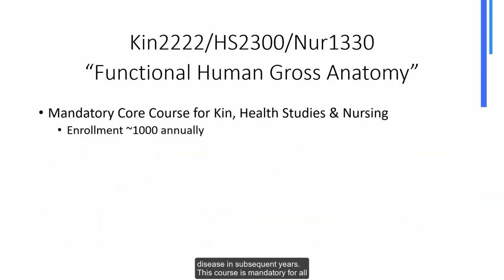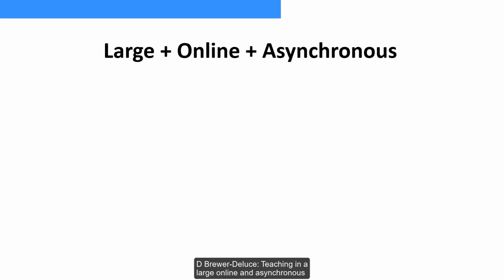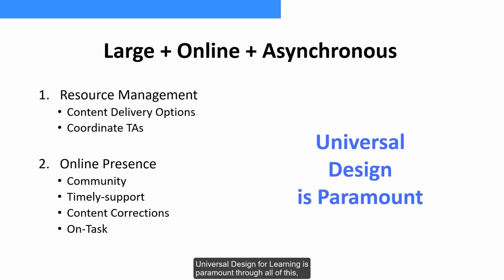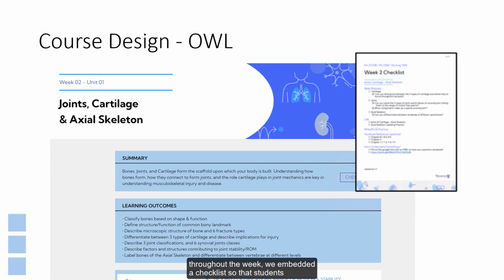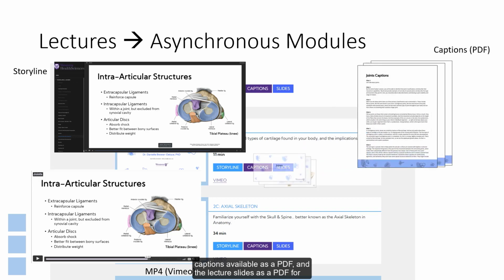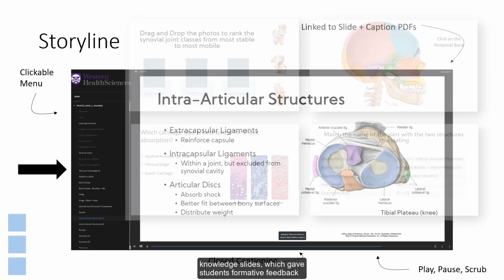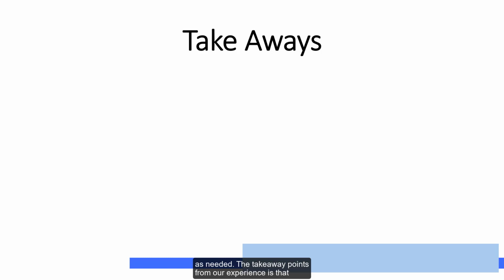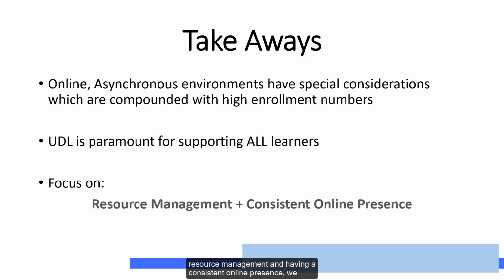SP 2022: Considerations for "lecturing" in a large online, asynchronous class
Faculty Showcase video from Danielle Brewer-Deluce and Katelyn Wood (Kinesiology) for Spring Perspectives 2022